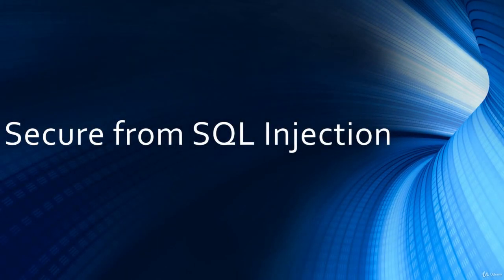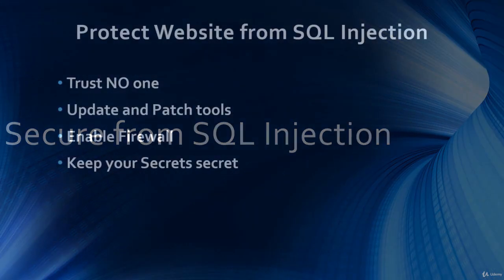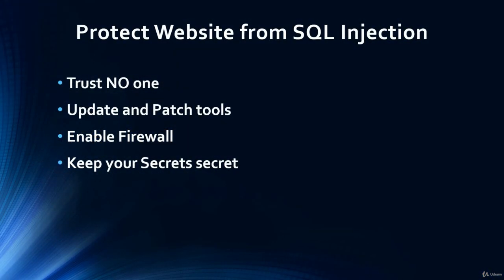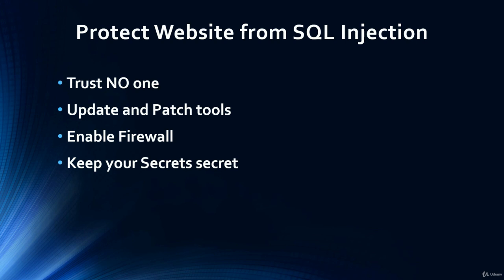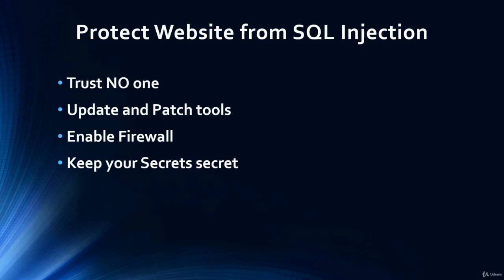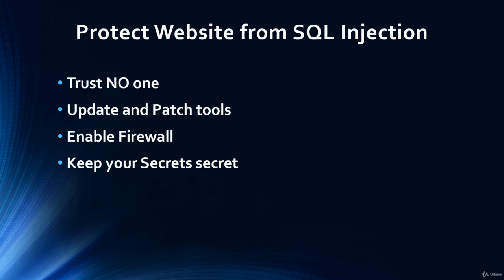How to Protect Website from SQL Injection (23)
Ethical Hacking and Penetration Testing 100% Practical Course.
Hack Severs, Networks, Mobile Devices, Wi-Fi Like Black Hackers